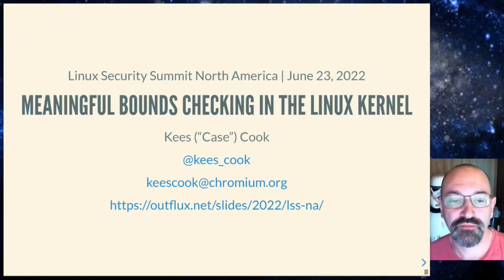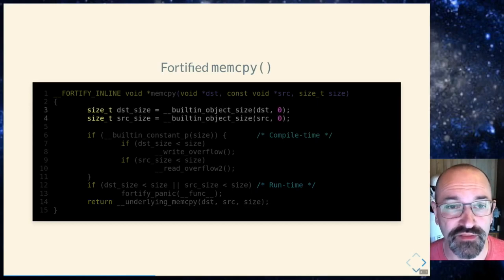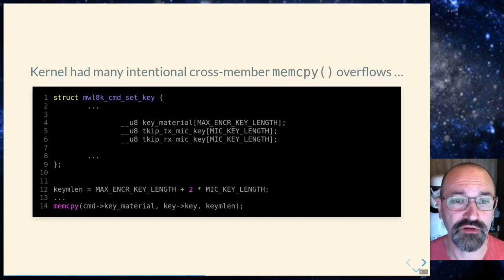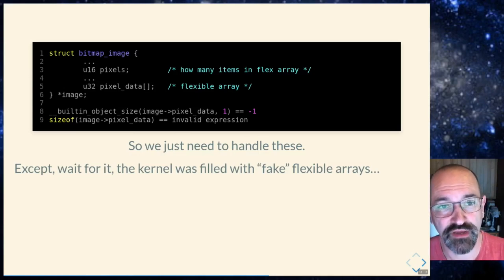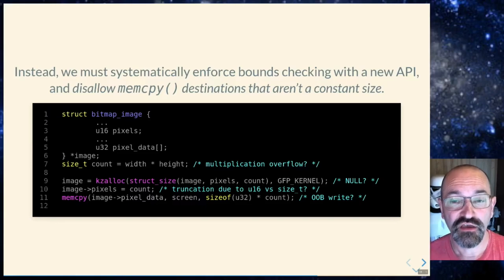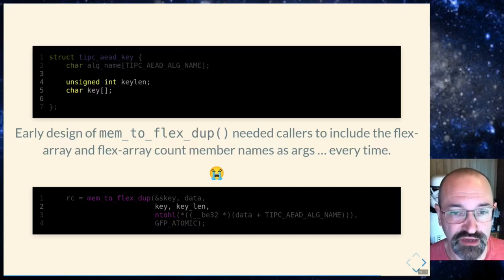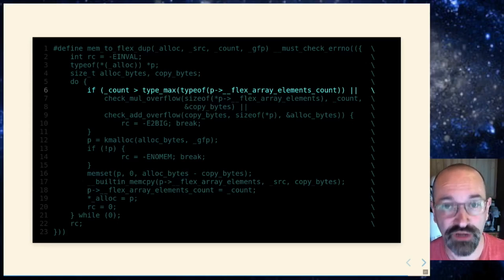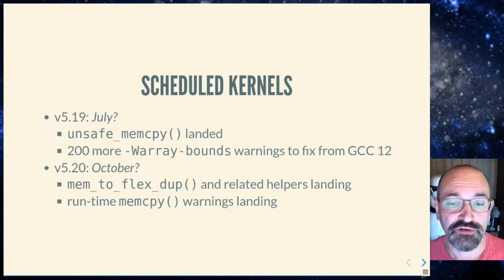Welcome & Opening Remarks- James Morris & Meaningful Bounds Checking in the Linux Kernel- Kees Cook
Welcome & Opening Remarks - James Morris & Meaningful Bounds Checking in the Linux Kernel - Kees Cook, Google

Welcome to LSS NA 2022!

Like all C code, the Linux Kernel regularly suffers from buffer overflow flaws. While stack overflows have been largely addressed, heap overflows remain common. Especially frustrating is that the compiler usually has enough context to have been able to stop the overflow but C APIs are so terrible that it doesn't happen. We'll take a quick look through the last 3 years of heap buffer overflow CVEs in the kernel, which shows that all 11 memcpy overflows from this timespan (which includes the BleedingTooth exploit), could have been detected and mitigated by the compiler. The limitations of C language standards, APIs, kernel coding conventions, and compiler bugs make this a difficult problem. We will explore the path to solutions being developed in the Linux kernel for dealing with array index overflows, string manipulation overflows, and especially memcpy overflows. We will cover the history of C flexible arrays, the unexpected places where the "-Warray-bounds" and "-fsanitize=bounds" compiler options don't work, the limits of "__builtin_object_size" (the work-horse of FORTIFY_SOURCE), and how memcpy is being effectively replaced to stop overflows from ever happening again.